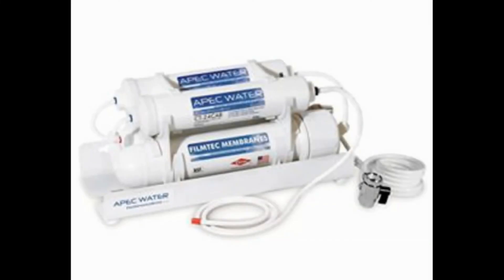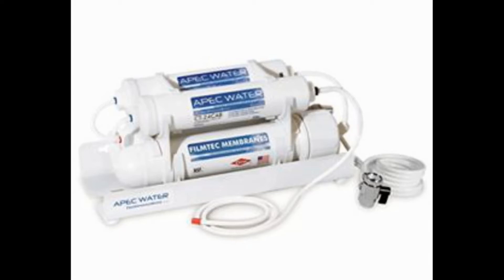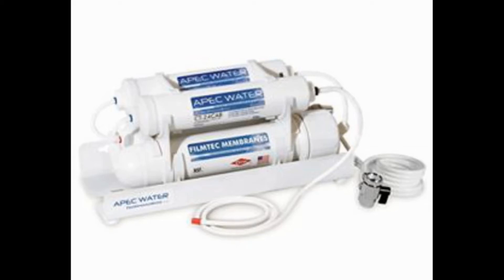Apec Portable Countertop Reverse Osmosis Water Filter System Review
If you’d prefer a reverse osmosis system, but you don’t have enough space to install one under the counter, this Apec countertop water filter should do the trick. It is compact, portable, and easy to set up. You just hook it up and start using it.

It uses a 4-stage purification system, works at water pressures between 40 and 80psi, ultra-pure system provides refreshing crisp taste superior to bottled water, and has a filtering capacity of up to 90 gallons per day.

It removes 99% of contaminants, from chlorine to arsenic, lead, chromium, and fluoride. All its filters bear the NSF mark and are made in the U.S. The only weakness would be that the system does not have an alkaline filter, but its 4th stage filter can be replaced with one.

The filters don’t need frequent replacing. The manufacturer recommends replacing stage 1 and stage 2 filters annually and the stage 3 and stage 4 filters every 3 to 5 years. Replacement parts are widely available, and customer service is very responsive.

Reviews of the 9 Best Countertop Water Filter, Plus 1 to Avoid